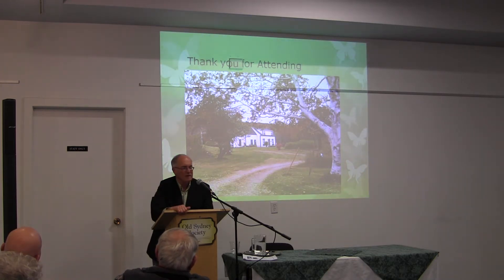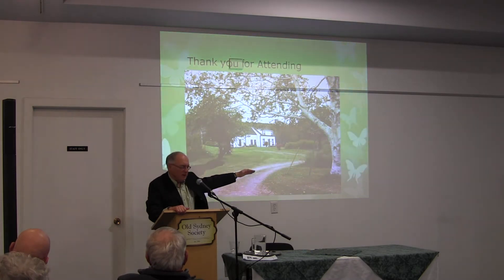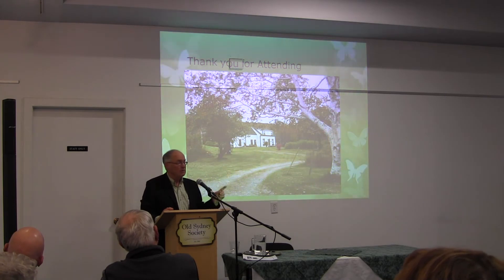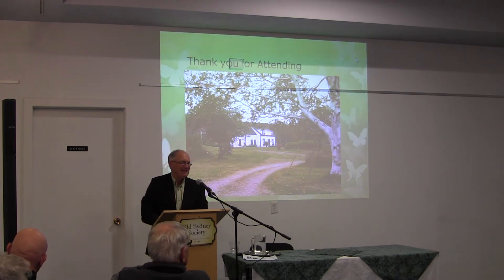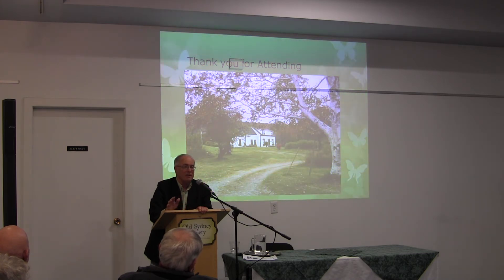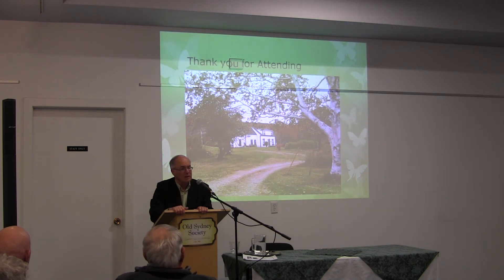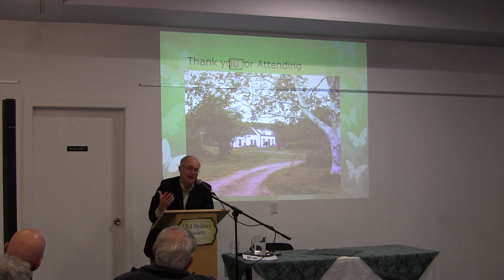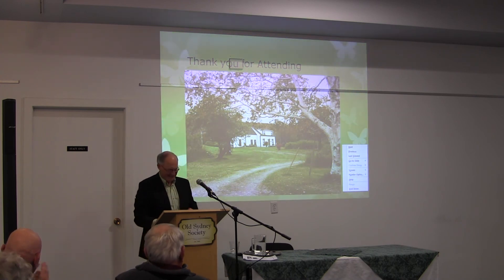March 23, 2017 guest speaker Ken Donovan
Ken Donovan speaking about preserving an historic house in Ingonish